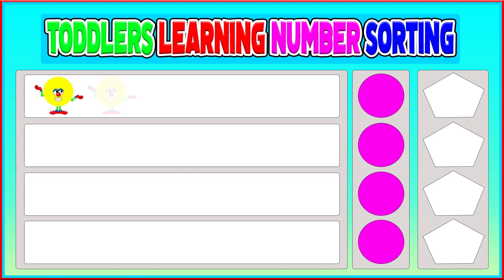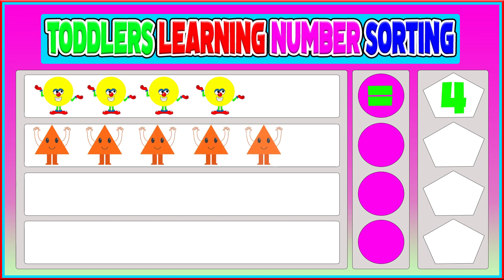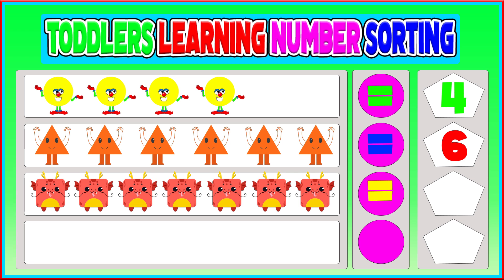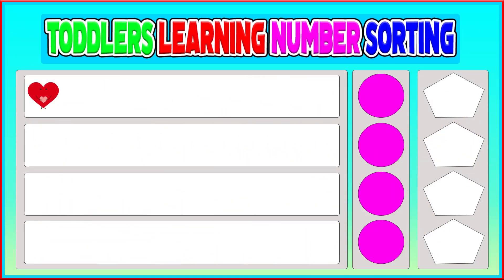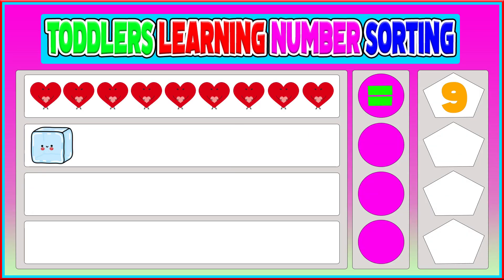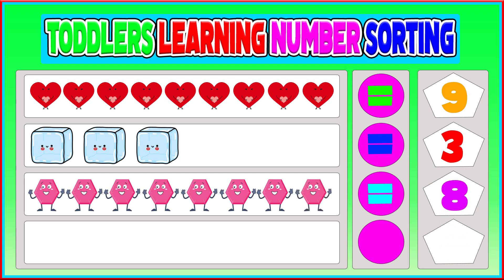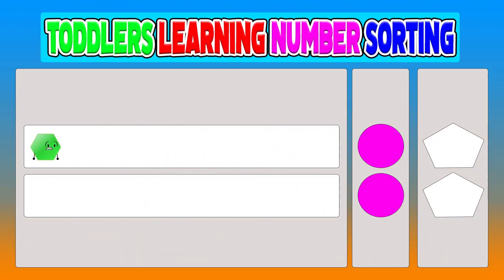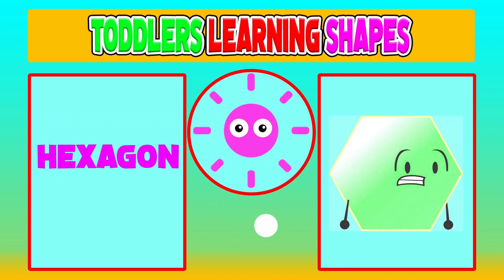Learn Number For Toddlers | Learn To Count From 1 to 10 | Best Learn Shapes & Sorting Number 1 To 10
learn numbers,
learn to count,
numbers,
numbers song,
toddlers,
learn,
learn shapes,
learn colors,
toddler,
learn numbers 1 to 20,
learn number,
learn numbers for children,
toddler songs,
toddler learning,
toddler fun learning,
number song,number,
for toddlers,
learn maths

Welcome to COCO Toddler Education the ultimate destination for young minds eager to explore, discover, and learn in an entertaining way! Our channel is a vibrant space dedicated to fostering curiosity and a love for learning in children of all ages.

Our content is categorized to suit different age groups, ensuring that each video is tailored to the developmental stage of the child.

Join us on a journey where education meets entertainment, and every video is an opportunity for your child to embark on a thrilling adventure of learning.